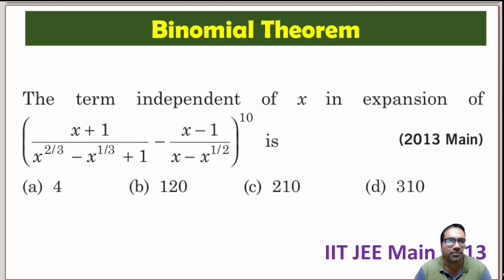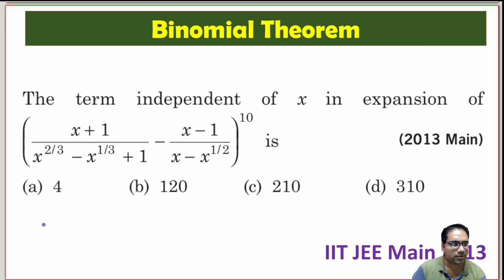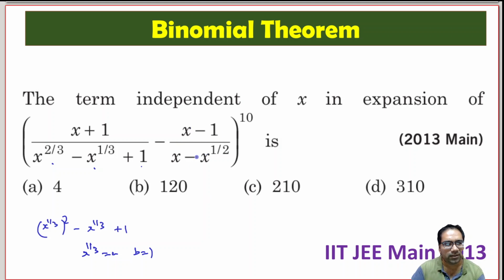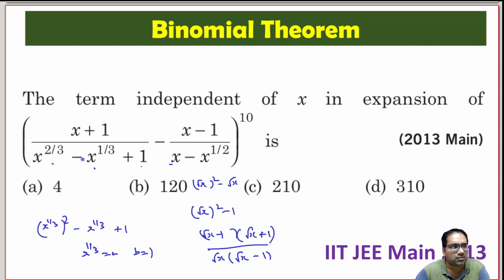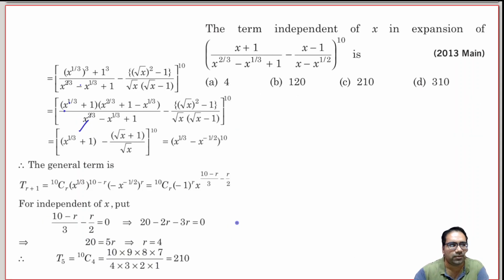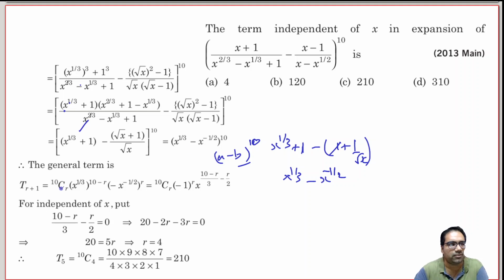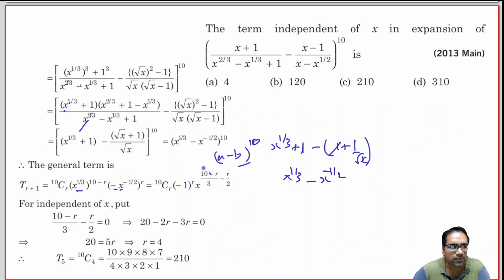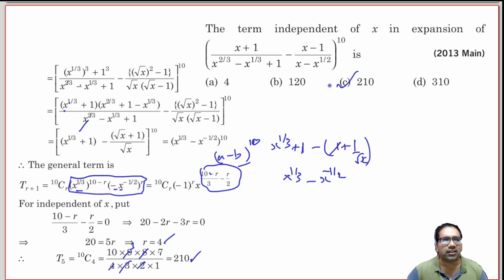Finding the term independent of x in general binomial expansion, IIT JEE Previous Year Questions